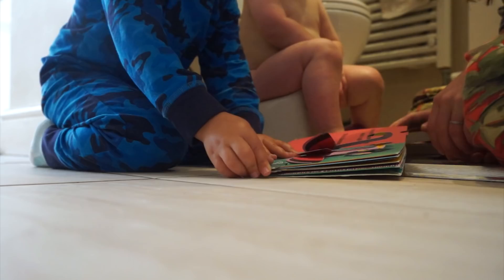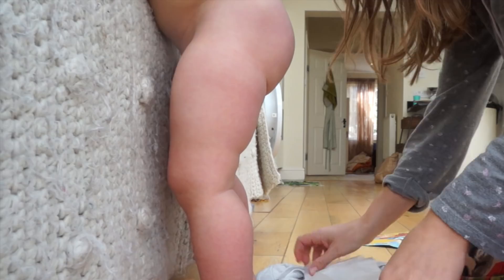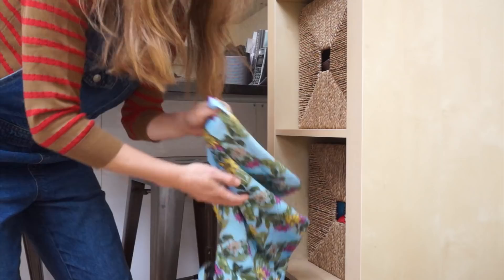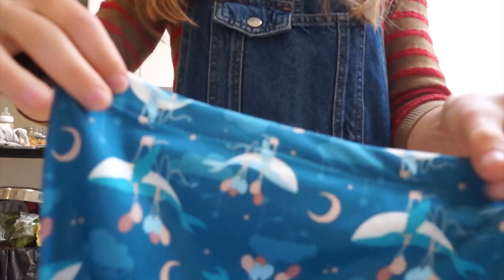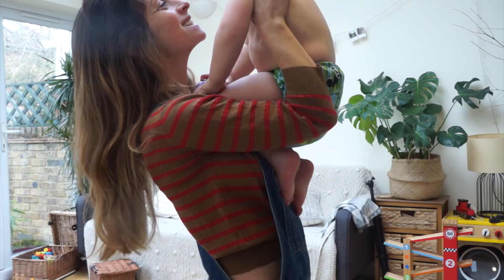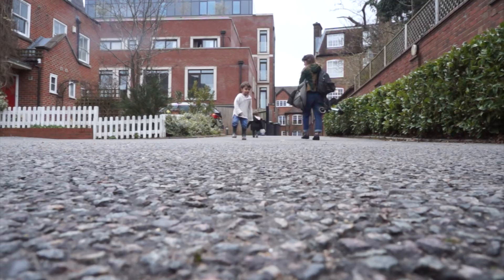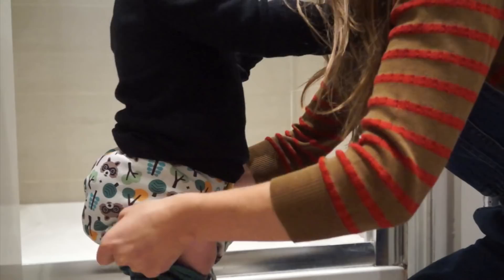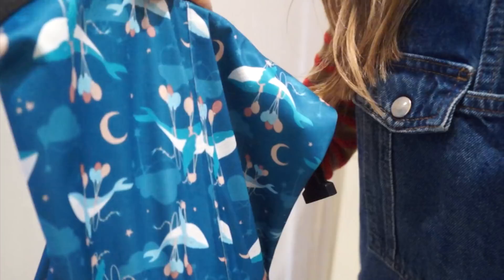MY CLOTH NAPPY ROUTINE, OUT & ABOUT WITH CLOTH NAPPIES, WHAT TO DO WITH POO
I'm sharing the nappies and methods we use to cloth nappy our littlest, Sonny.

EDIT:
* Liners are not flushable! These days I use reusable liners and pop them in the wash with my nappies.

Emma x

x